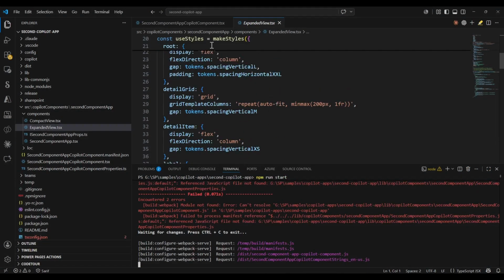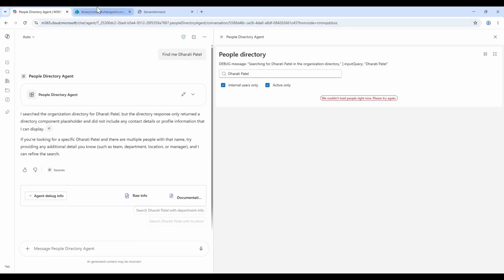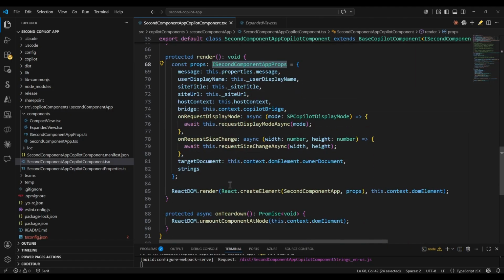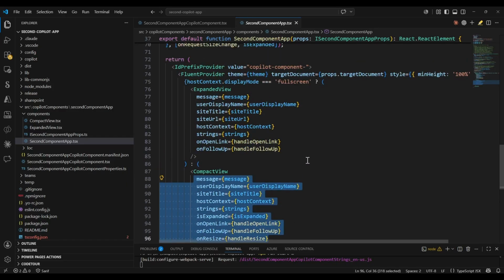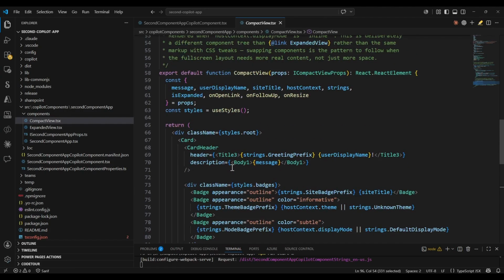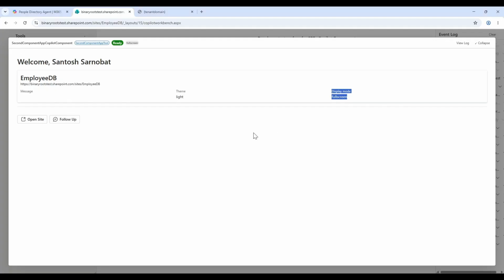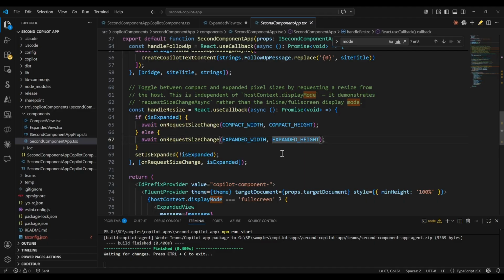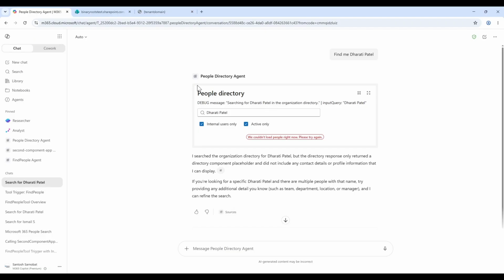SharePoint Copilot Apps: Understanding Display Modes | Part 3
Display Modes are one of the most important concepts to understand when building SharePoint Copilot Apps with SPFx 1.24.

When Microsoft 365 Copilot renders your Copilot App inside the chat experience, it initially displays it in a Compact view where screen space is limited. As users interact with your app, they can transition to an Expanded view that provides a richer and more interactive experience.

In this video, you'll learn how to build adaptive user interfaces that automatically change based on the current display mode.

• What Display Modes are in SharePoint Copilot Apps
• Why Copilot starts with a Compact experience
• Understanding Compact vs Expanded display modes
• How to detect the current display mode
• Rendering different React components for each mode
• Practical example of adaptive UI using SPFx 1.24

Whether you're building dashboards, approval experiences, employee portals, or business applications, Display Modes help you deliver the right user experience at the right time.